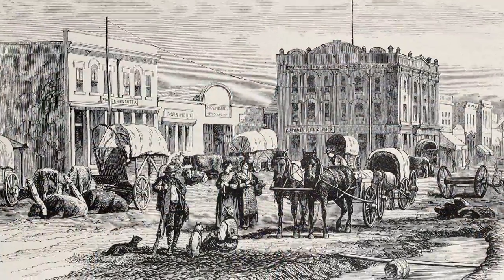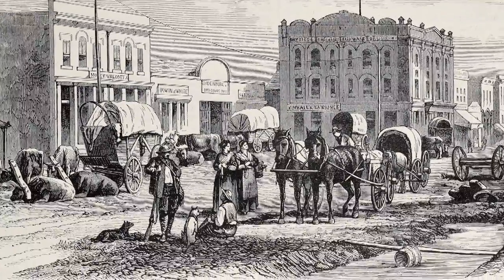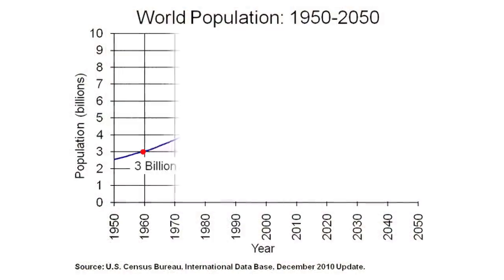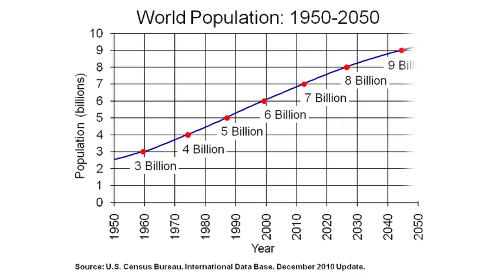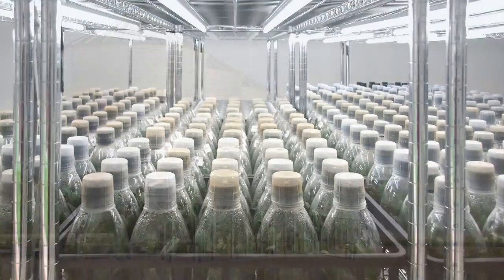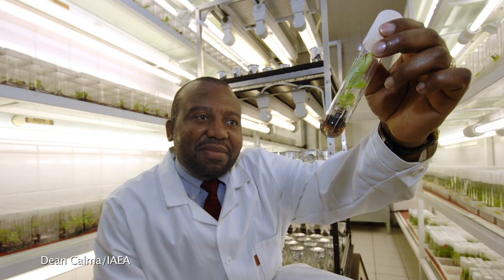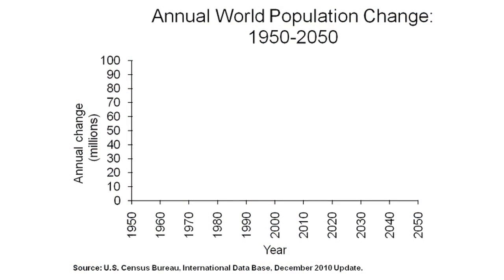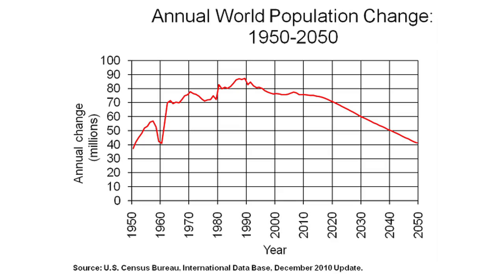Feeding the World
An introduction by Murray Ballance, former professor at the University of Manitoba.

Supporting curriculum provided by Nutrients for Life Foundation.

Our Teacher Ambassadors report that Canadian curriculum matches include:

Food Security
Agriculture sustainability
Agriculture issues
Agriculture challenges
sustainability
STSE
resources
population
agriculture production
agricultural practices